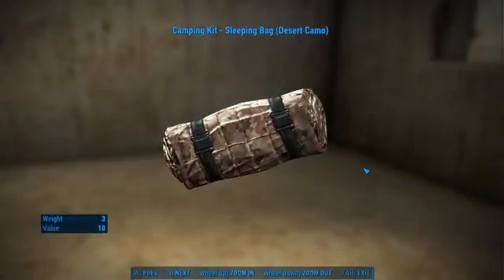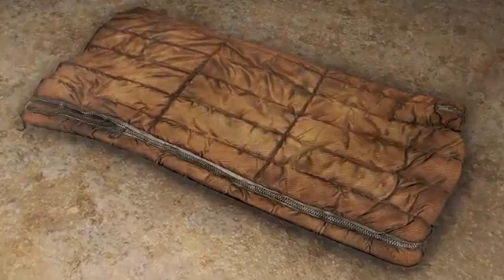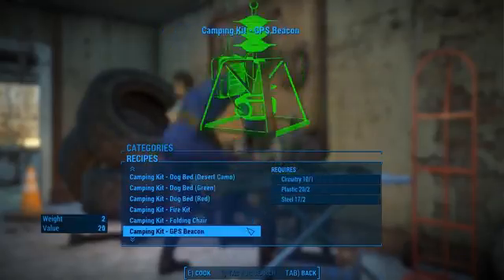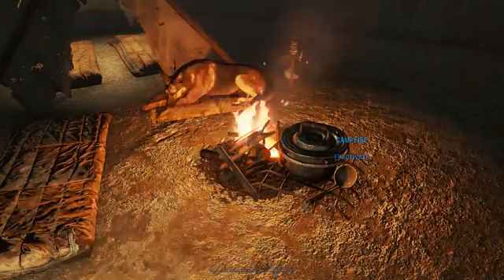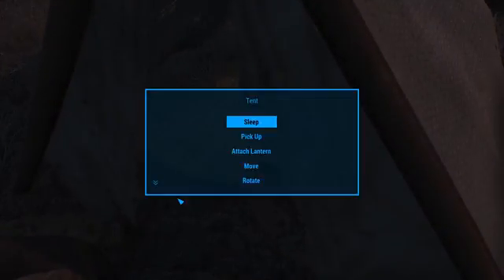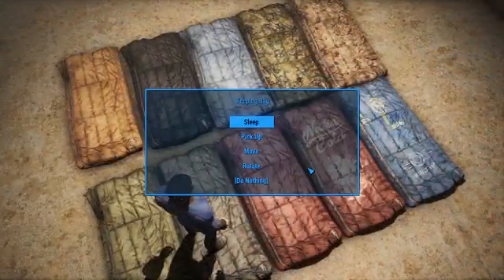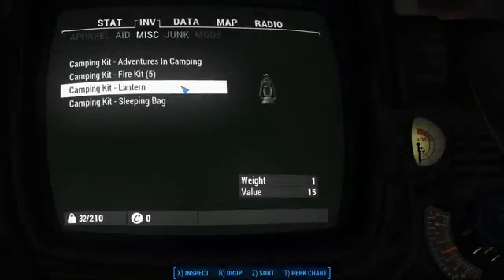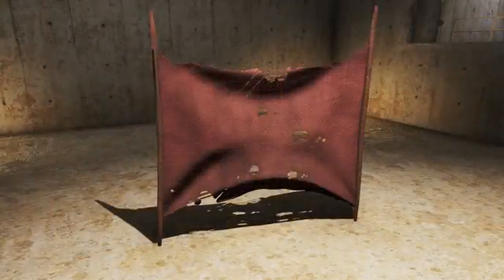fallout 4 camping mods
Mods games